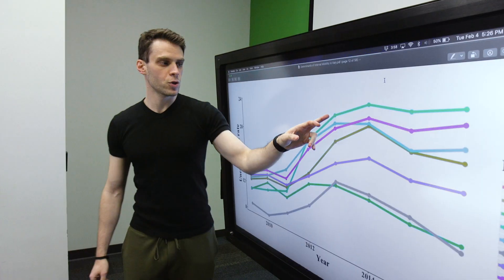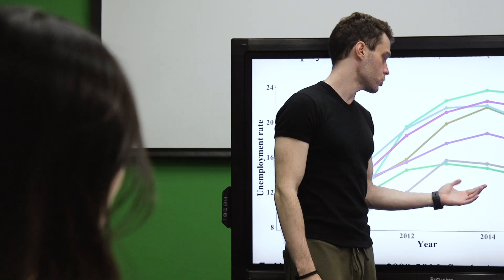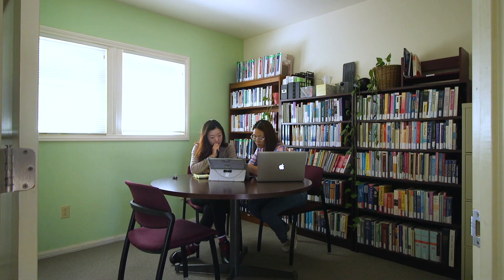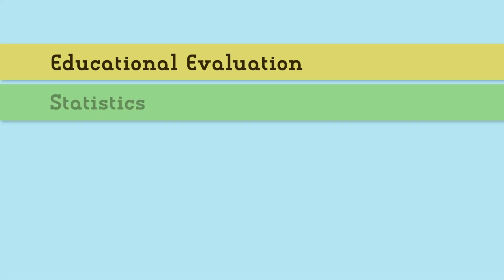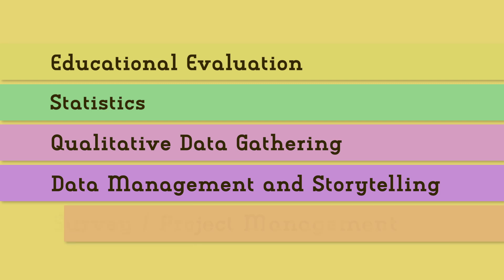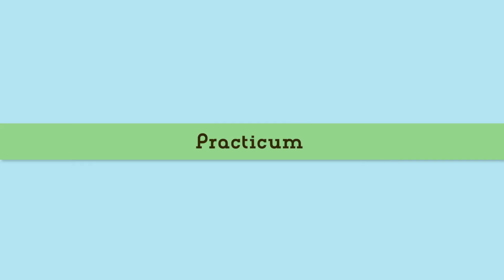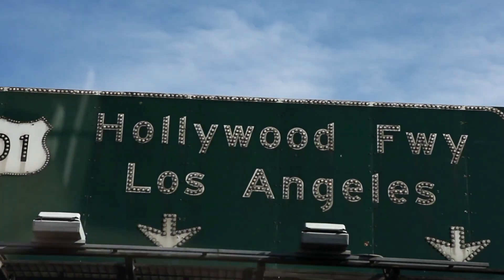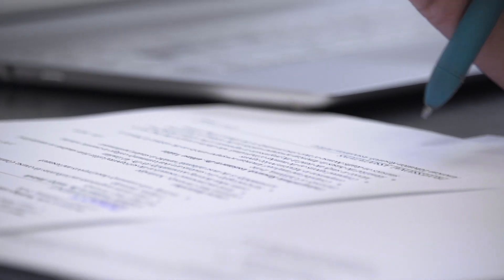The Educational Evaluation and Data Analytics Program at CGU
Our EEDA concentration prepares you to formulate and answer questions about program trends, academic achievement, and institutional effectiveness by overseeing data systems and applying analysis processes in specific contexts.

For more than 90 years, Claremont Graduate University has been a leader in graduate education. Limited enrollment, renowned faculty, and small class sizes devoted entirely to graduate study—at CGU we put students first.